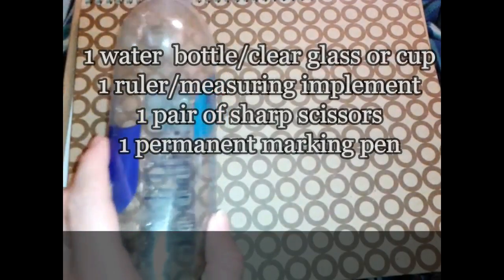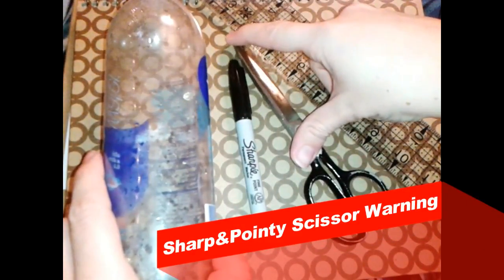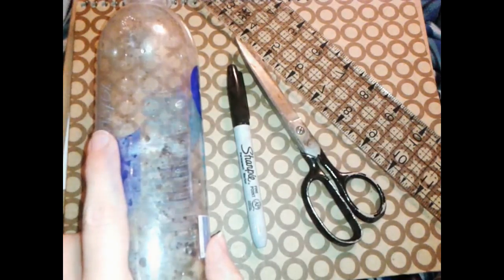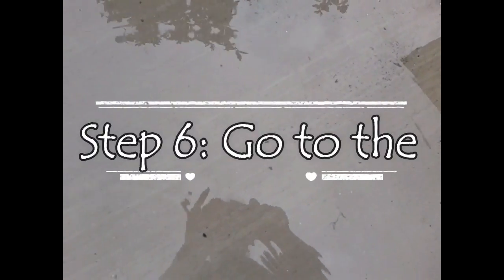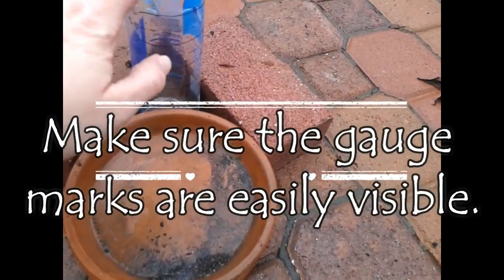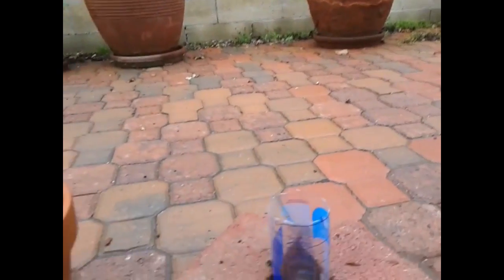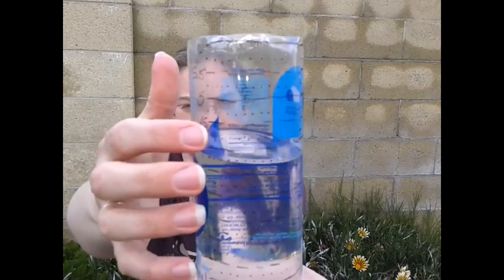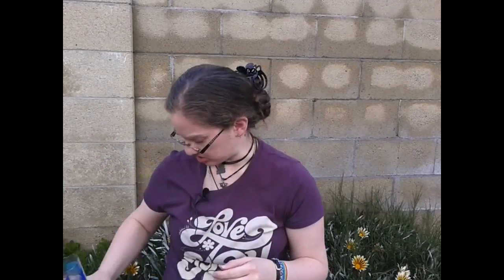For Science! Episode 1: Making a rain gauge | DIY Friday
So, you're stuck at home in the rain with nothing to do.  Why not make a fun measurement tool to catch some of the sky-water?  Find out how. :)

Music from: Andrew JL - Keep Calm & Love Music (Original Mix)